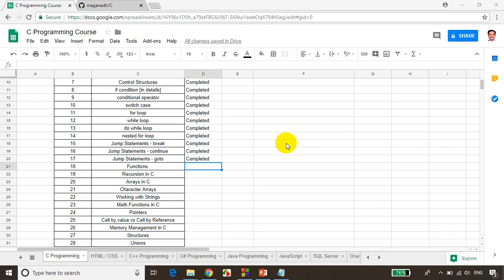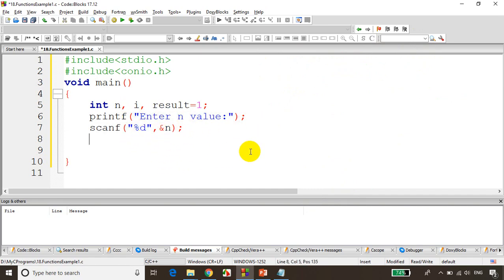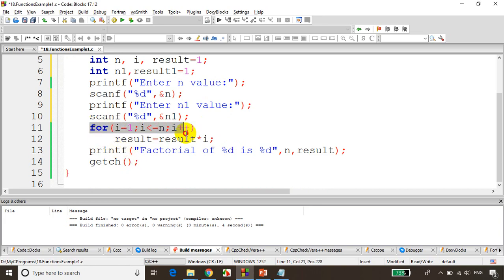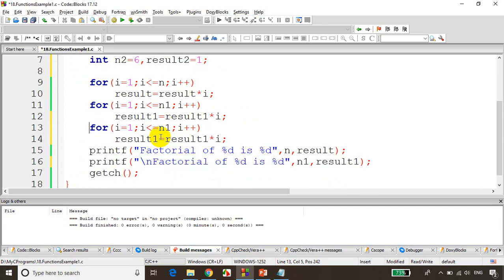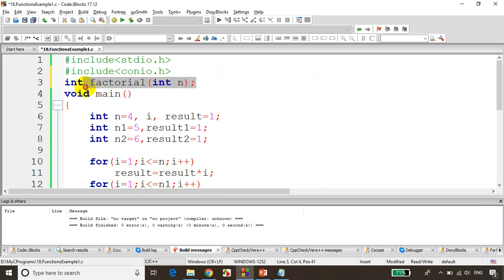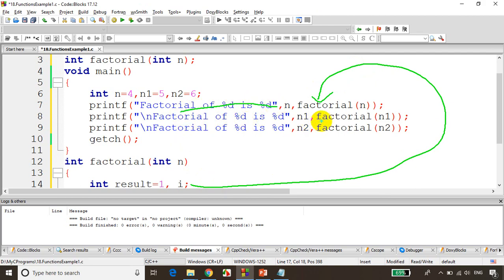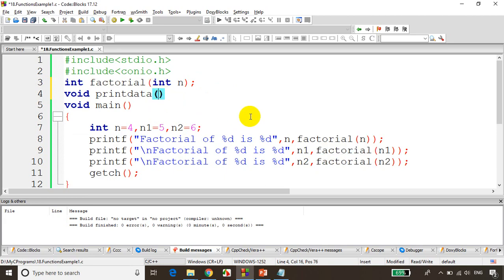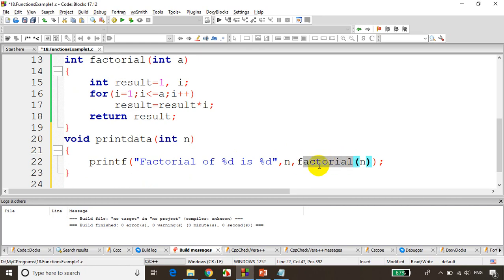C-Programming Tutorials : Lecture-18 - FUNCTIONS in C